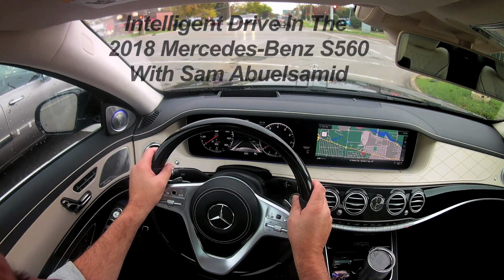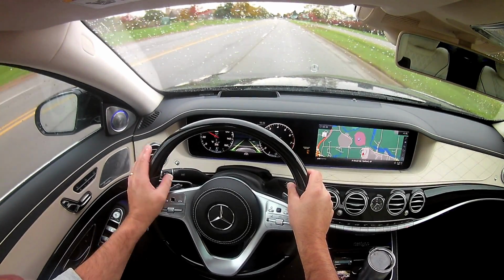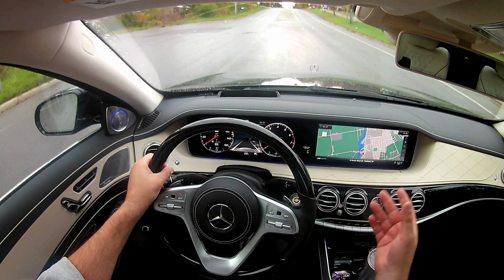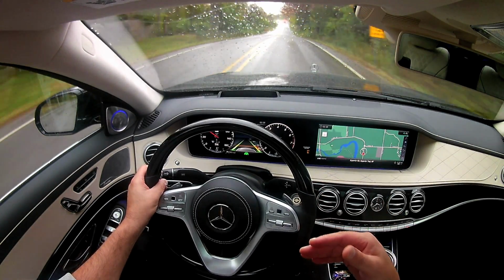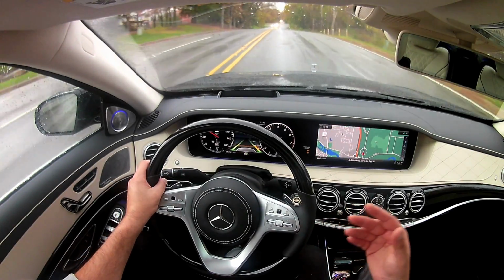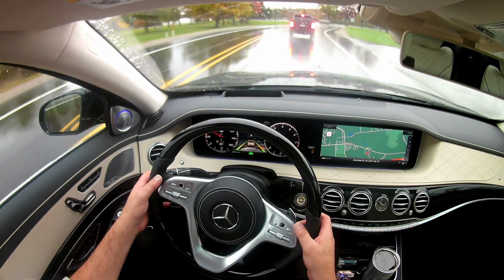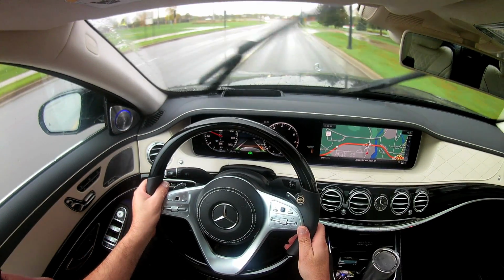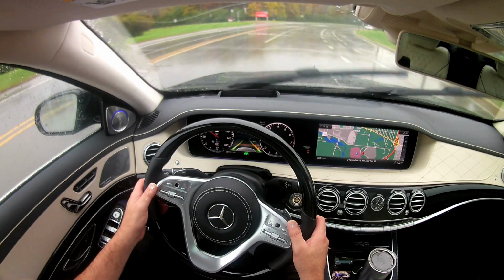Intelligent Drive in the 2018 Mercedes-Benz S560 4Matic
I recently got to spend a week with the refreshed 2018 Mercedes-Benz S560 to try out the upgraded Intelligent Drive system. This is a partially automated driving system that lacks some capabilities of Cadillac's competing Super Cruise while offering others that the GM car lacks.